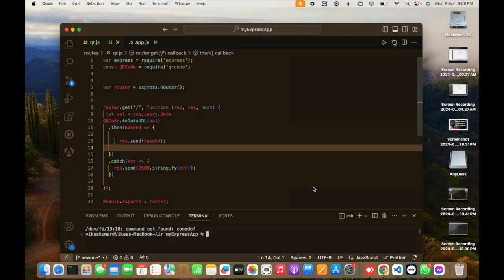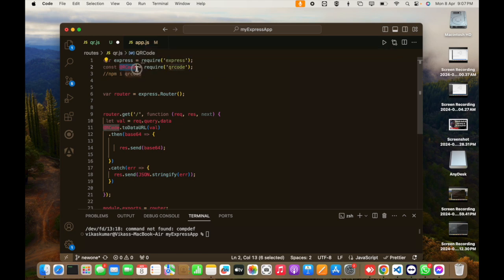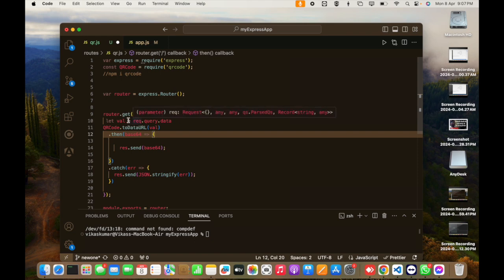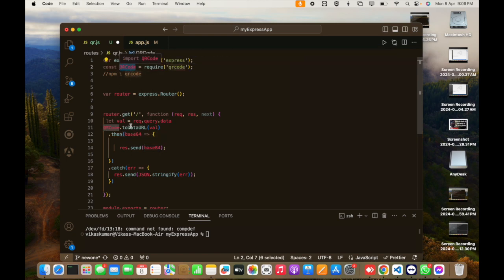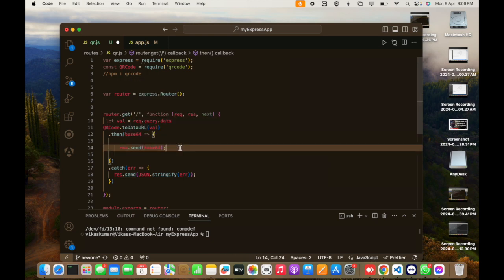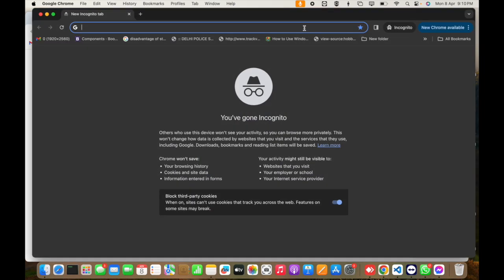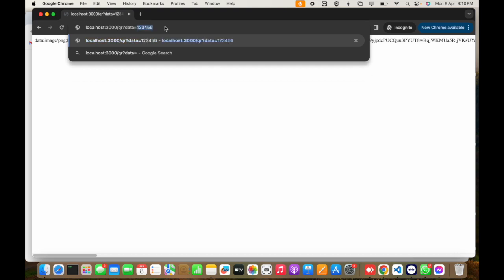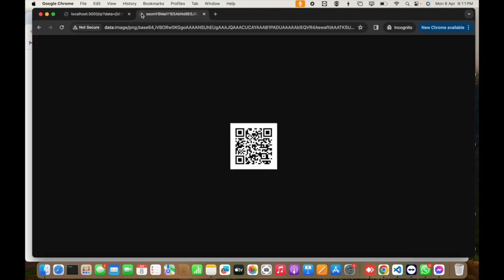How to generate QR code through node JS api